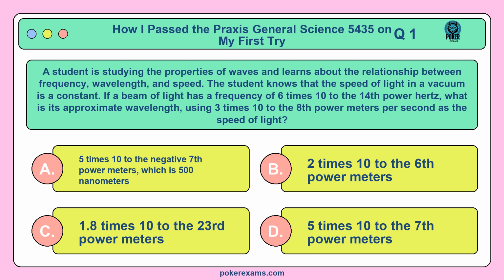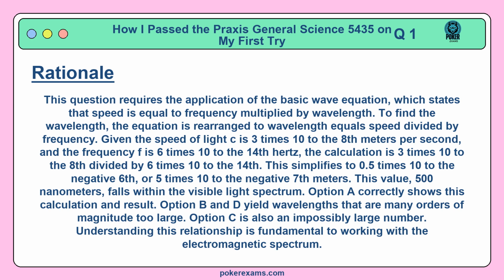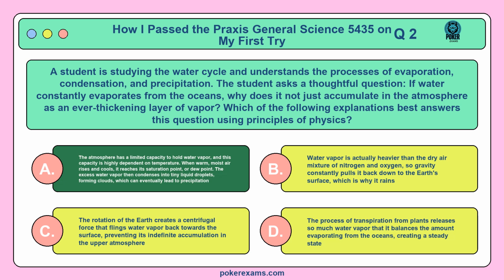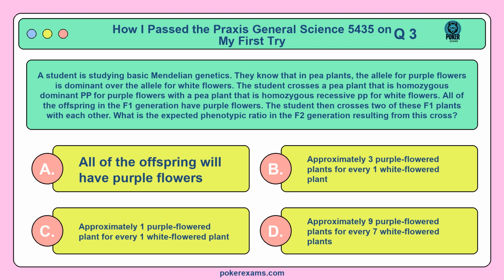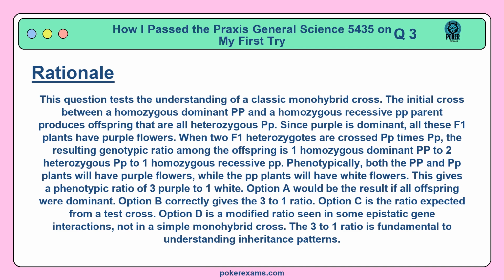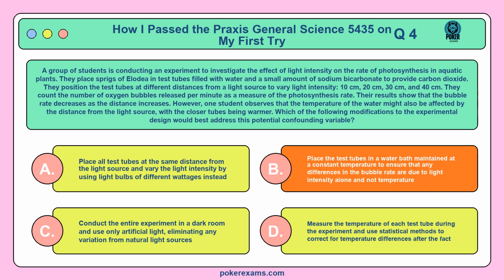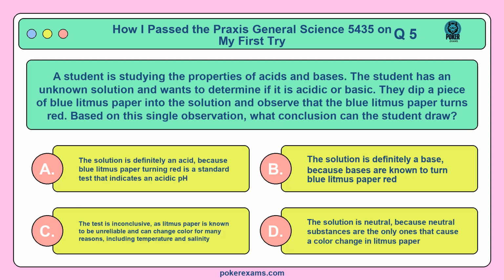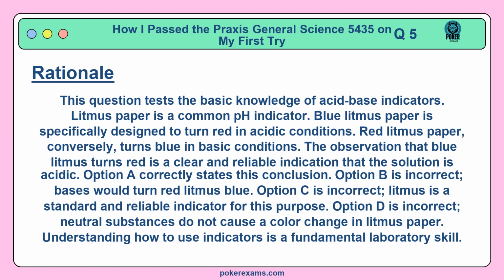How I Passed Praxis 5435 First Try 2026 | General Science Exam Success Tips#praxistest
Wondering how to pass the Praxis 5435 General Science exam on your first try? In this video, I share my step-by-step strategy, study plan, and tips that helped me succeed on the Mathematics Content Knowledge (MCK) and General Science exam the first time I took it.

These insights are perfect for anyone looking to maximize scores, reduce stress, and pass efficiently. Learn which study methods, resources, and exam strategies made the difference.

🧠 My Praxis 5435 First-Try Success Strategy

✔ Focused Study Plan – prioritized high-yield topics like algebra, data analysis, and scientific reasoning
✔ Practice Tests – timed practice exams to simulate real test conditions
✔ Review Weak Areas – spent extra time on challenging topics and scenario-based questions
✔ Flash Cards & Notes – memorized formulas, definitions, and core concepts
✔ Test Day Preparation – reviewed exam procedures, practiced timing, and stayed calm

📌 Tips for First-Try Success

Know the Exam Structure – understand question types, time limits, and content weight

Use Reliable Study Resources – practice tests, study guides, and flash cards

Active Recall & Repetition – reinforce key concepts for long-term retention

Simulate Exam Conditions – practice under timed conditions

Stay Calm & Confident – manage anxiety with preparation and positive mindset

✅ Why These Methods Work

Increases accuracy and efficiency on test questions

Helps identify areas needing focused study

Builds confidence for test day

Maximizes your chances of passing on the first attempt

For more Praxis 5435 practice exams, study guides, flash cards, and mock tests, visit:

This platform provides full-length practice tests, detailed solutions, flash cards, and timed mock exams to help you succeed on your first try.